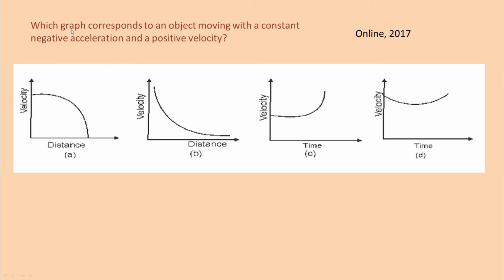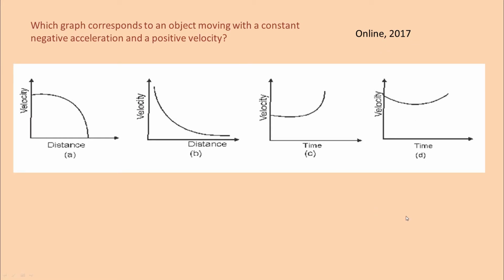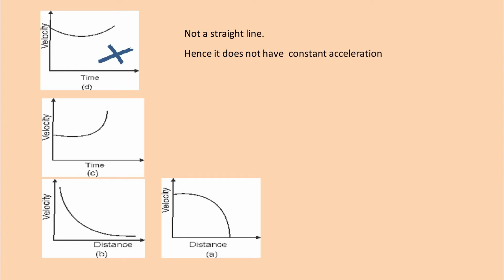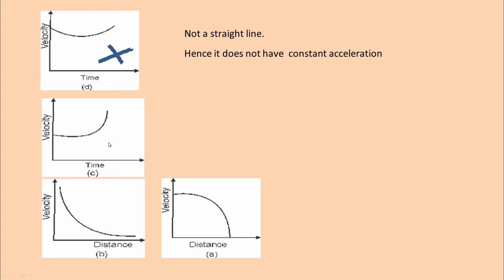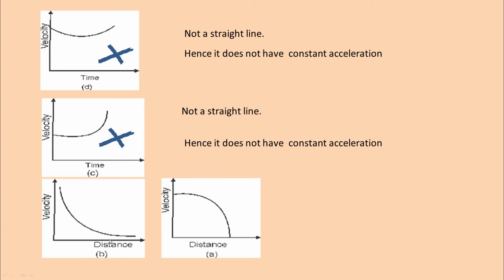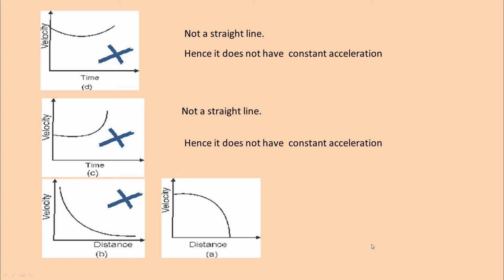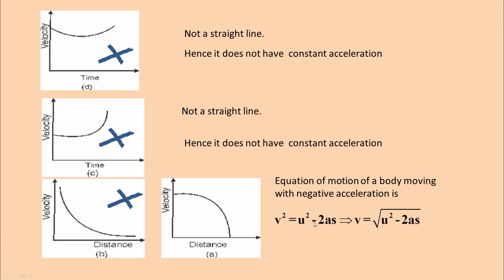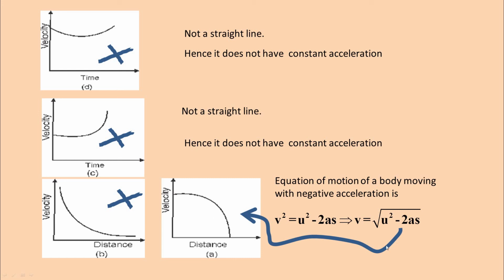JEE, NEET solved papers with detailed explanations l kinematic graphs l Q2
This video clearly gives the graphical interpretation of various kinematic graphs.  This question came in JEE Main, online 2017. The reason why a certain graph is incorrect is also given.